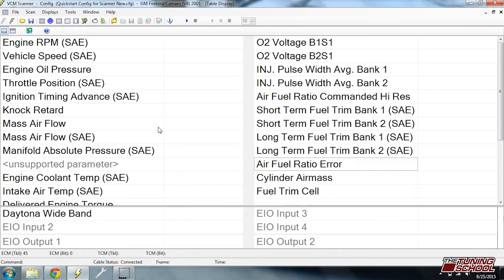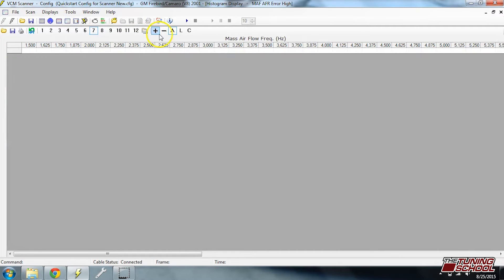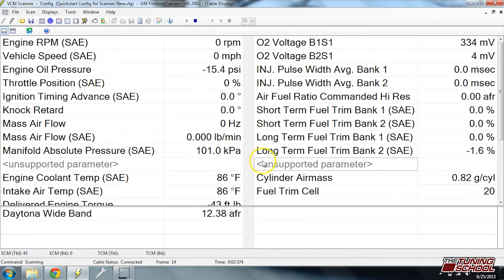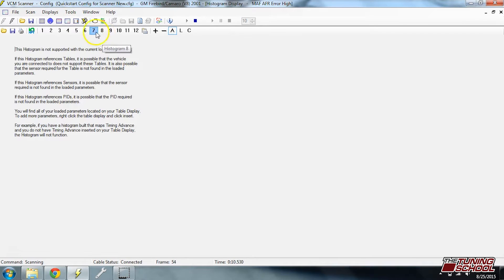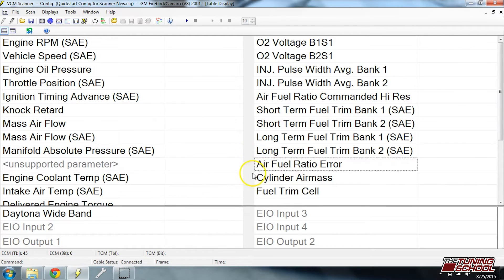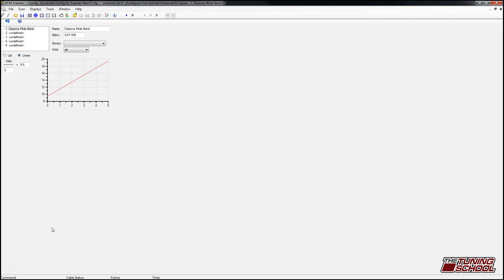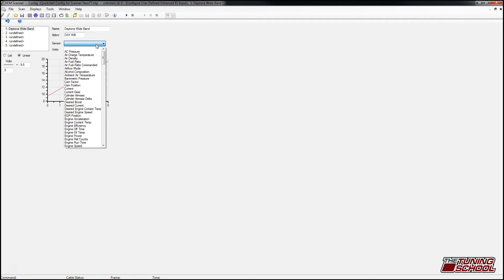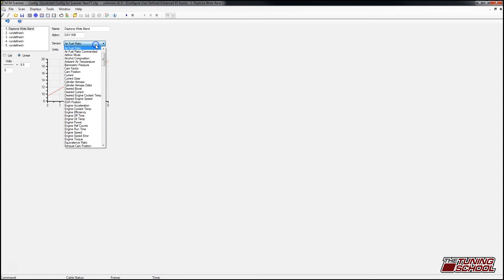Disappearing AFR Error and How To Fix It Using HP Tuners MPVI Pro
This short video will show you how to fix a missing AFR Error while using your HP Tuners MPVI- Pro unit and your wideband.